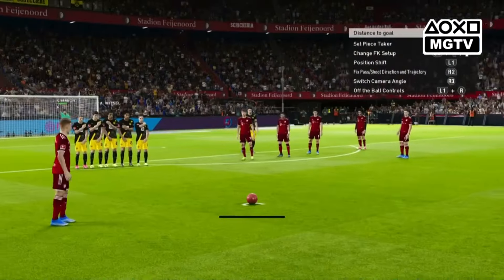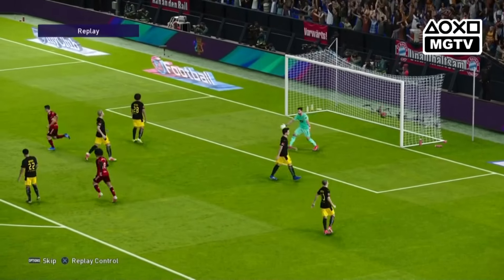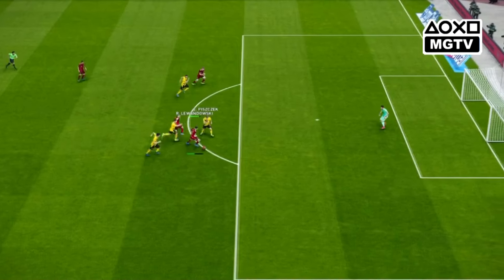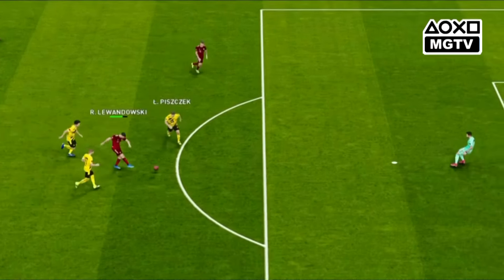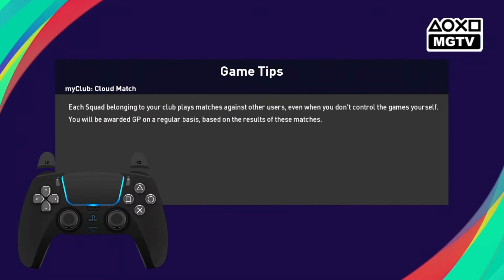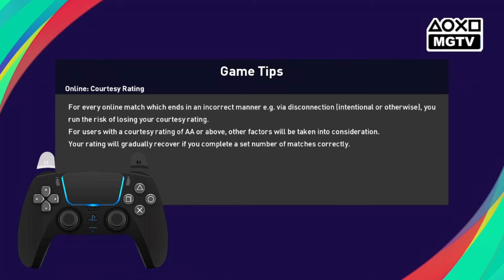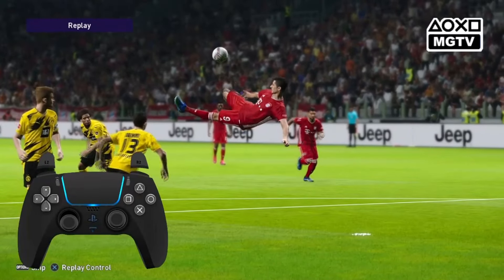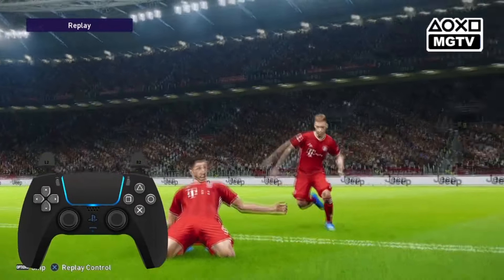TRIK SKILL PES21 UPDATE 2022 PALING MUDAH PS3 PS4 PS5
Berikut beberapa cara tutorial trik skill analog kanan paling mudah di pes21 update 2022 yang bisa kalin coba saat bermain pes di PS4 PS5 PC XBOXONE jika ada saran atau masukan bisa taruh di kolom komentar sekian dan terima kasih